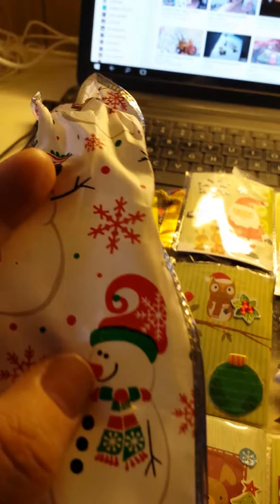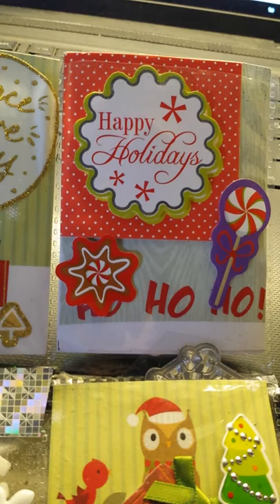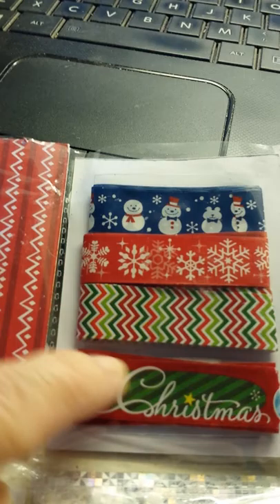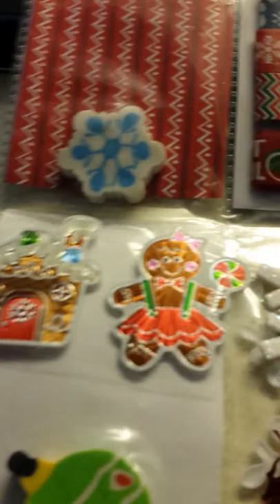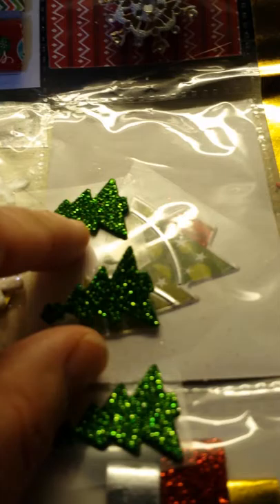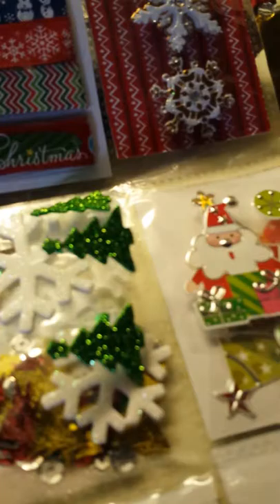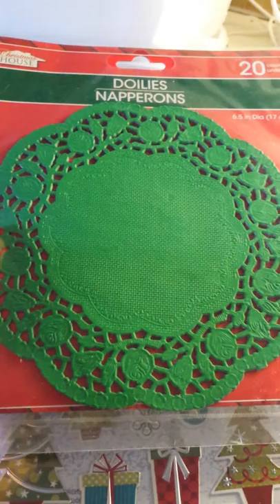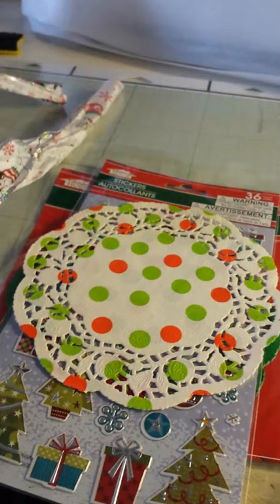My first Pocket Letter from Linda Curl